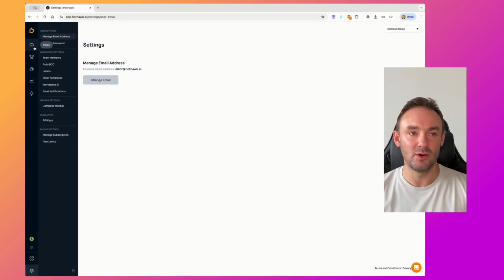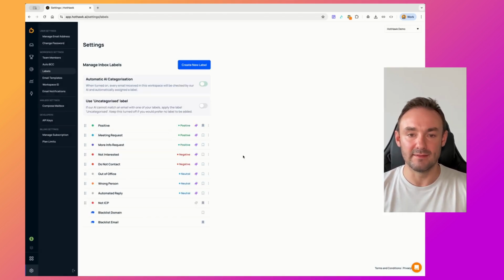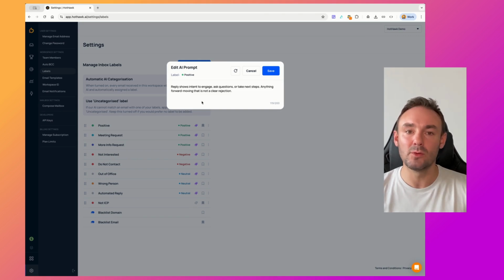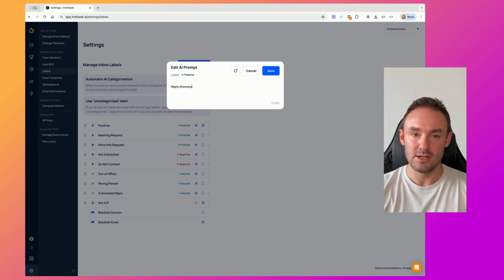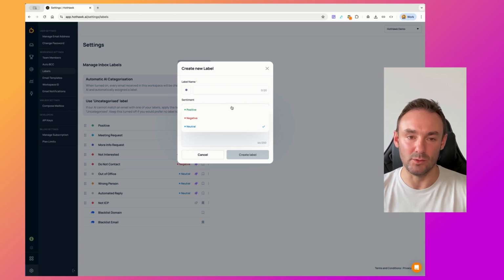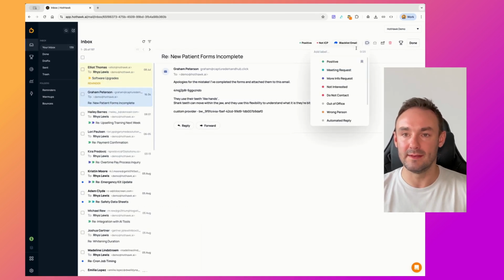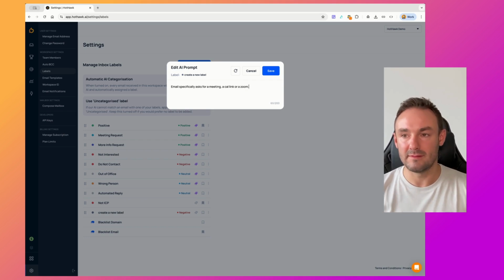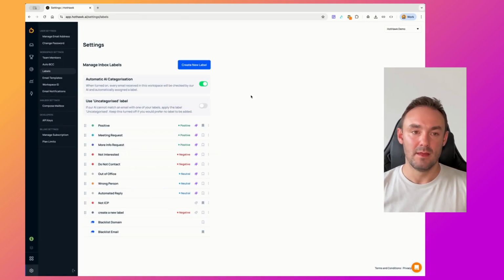Using AI to automatically categorise and label cold email replies in HotHawk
Create your own custom prompts or use our default one, you can now use our AI to automatically categorise and label all new incoming emails in your HotHawk account.